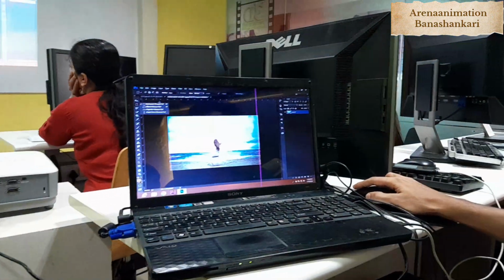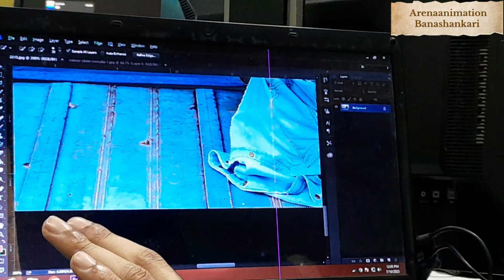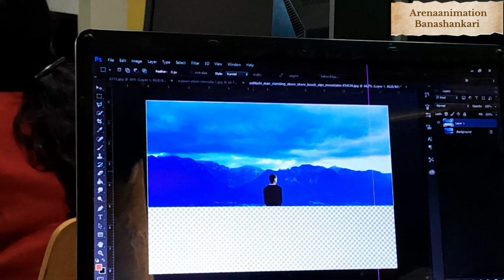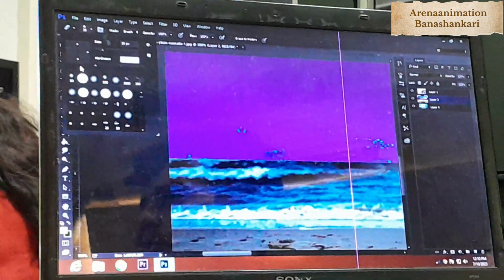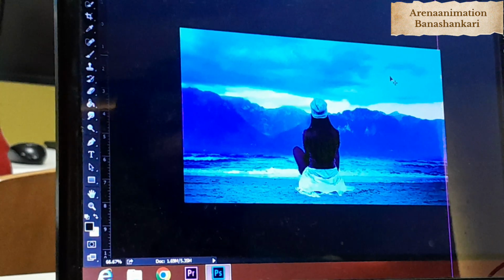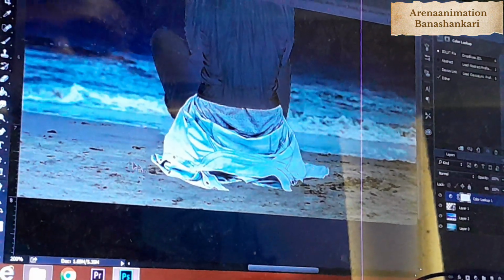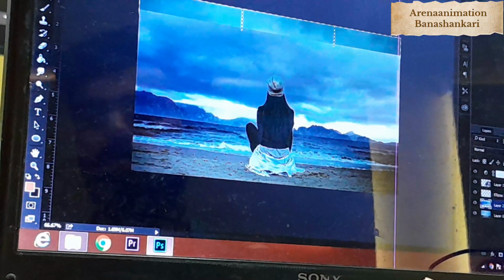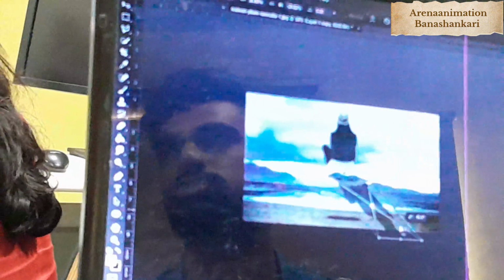clone tool video by arenaanimation Banashankari Photoshop